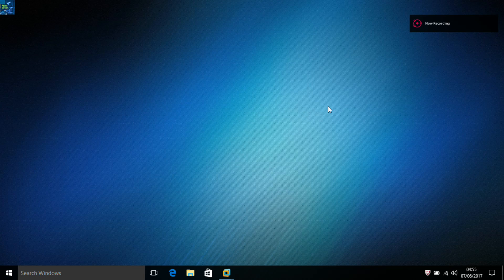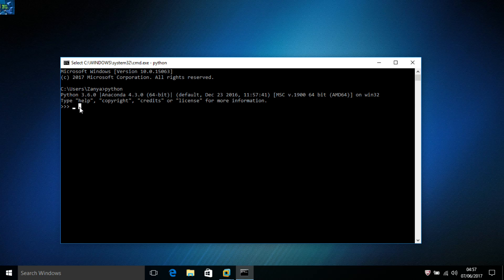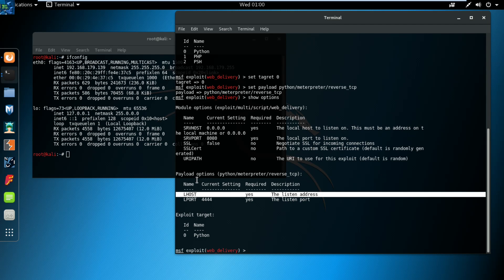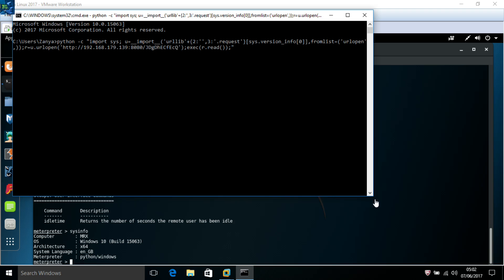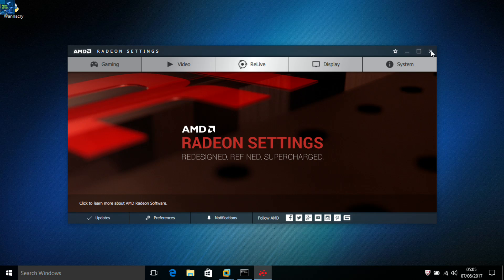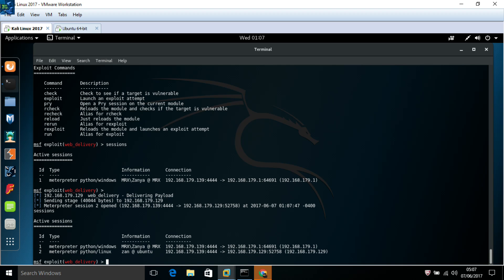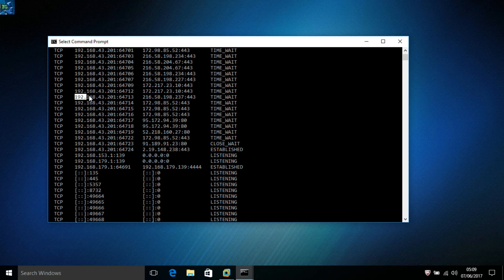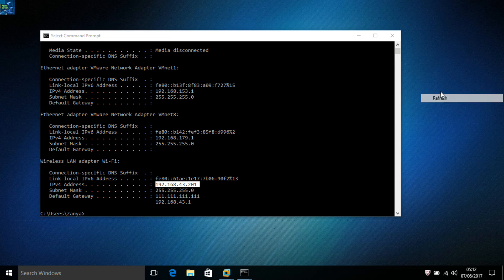How to Hack |Windows|Linux|Mac| & Bypass A.V | KALI LINUX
Guys for this method u r target must install a python if not u can't but for Linux and Mac it is possible